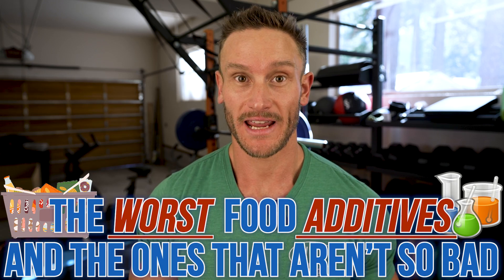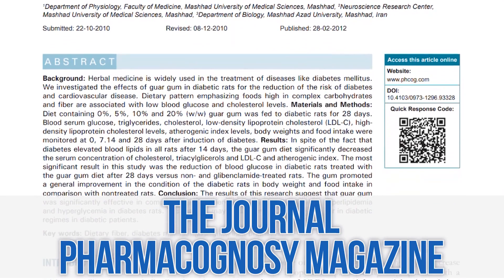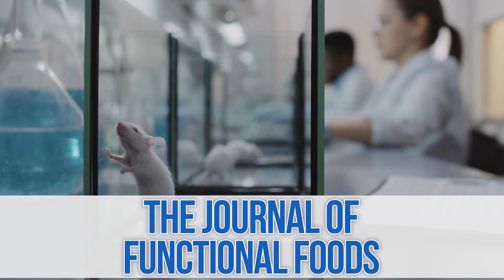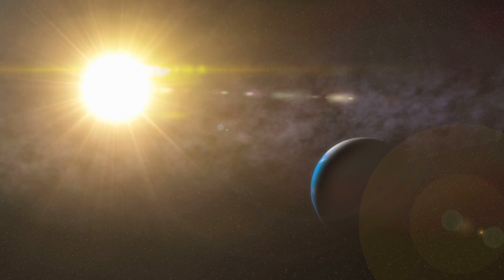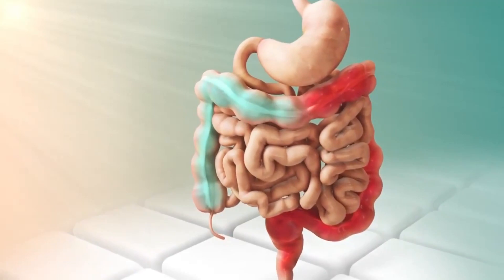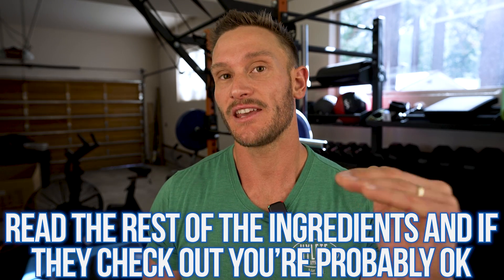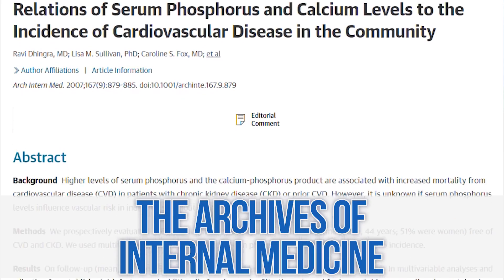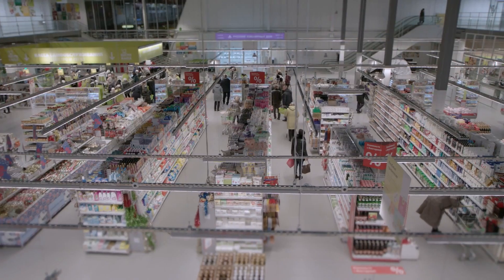Avoid These Food Additives That are Toxic to Your LIVER & KIDNEYS!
These Food Additives Harm Your Liver and Other Organs... Opt for These Alternatives Instead.

References

Timestamps ⏱

0:00 - Intro - Food Additives that Can Harm Your Liver
0:21 - Red Dye 40
1:42 - Alternative - Guar Gum
3:09 - Calcium Caseinate
4:52 - Alternative - Ascorbic Acid
5:46 - Titanium Dioxide
7:51 -  Try SunWarrior's Active Protein Blend
9:08 - Alternative - Natural Flavors
11:50 - Sodium Phosphate
13:20 - Alternative - Citric Acid